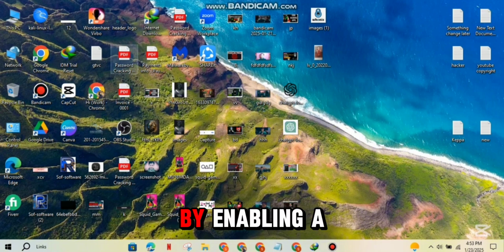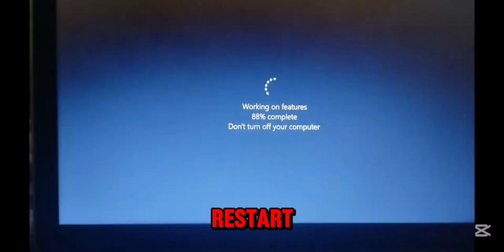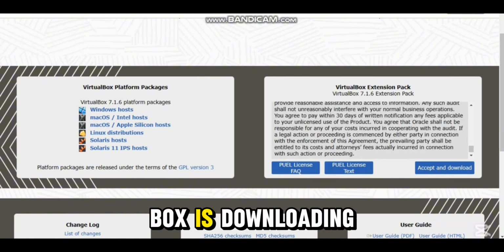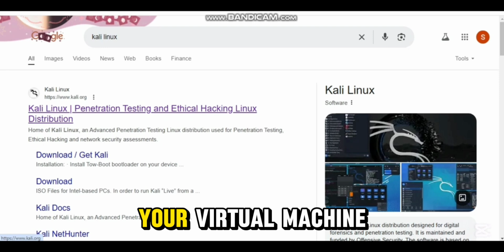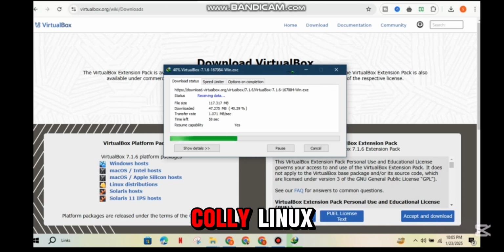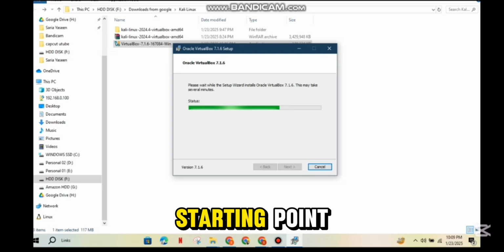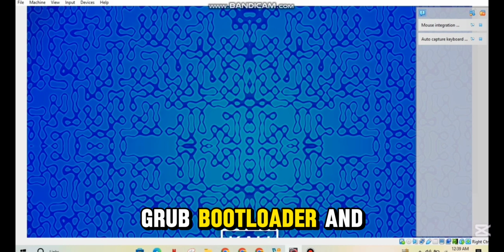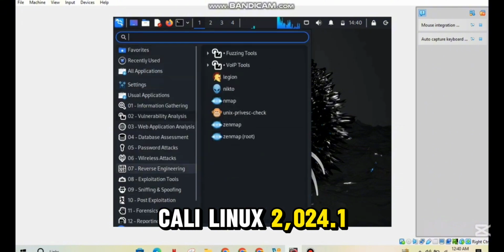How To Install Kali Linux 2025 in VirtualBox | Latest Kali Linux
Fix every error with me

You'll learn how to:
✅ Set up a new virtual machine
✅ Install and configure Kali Linux smoothly

By the end of this tutorial, you'll have a fully functional Kali Linux setup ready for ethical hacking and cybersecurity testing.

OUTLINE:

00:00:00 Intro
00:01:00 Downloading VirtualBox
00:02:19 Installing VirtualBox
00:02:43 Downloading Kali Linux 2024.1
00:03:01 Setting Up a Virtual Machine
00:03:26 Installing Kali Linux
00:03:52 Post-Installation Setup
00:04:08 Installing Guest Additions
00:04:25 Outro

🔹 📚 Educational Purposes Only: All content on Cyber Chunk YT is created for informational & educational purposes only. We do not promote, encourage, or engage in any illegal activities, hacking, or unethical cyber practices.

🔹 🛡️ Ethical Hacking & Cybersecurity Awareness: This channel is dedicated to raising awareness about cybersecurity, ethical hacking, and online safety.

🔹 ⚠️ No Illegal Activities: We do NOT support or condone hacking for malicious purposes. Hacking without permission is illegal and punishable by law. Always seek legal authorization before conducting any security testing.

🔹 ⚖️ Personal Responsibility: Viewers are fully responsible for how they use the information provided. The Cyber Chunk YT team will not be held liable for any misuse of the content. Always follow ethical guidelines and respect privacy laws.

📌 Stay Safe, Stay Ethical, and Keep Learning! 💻🔒